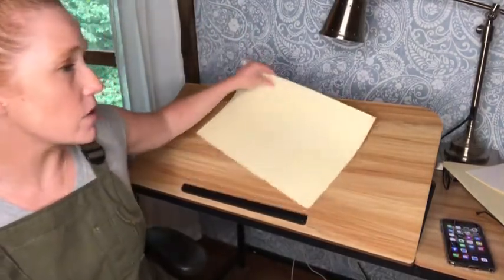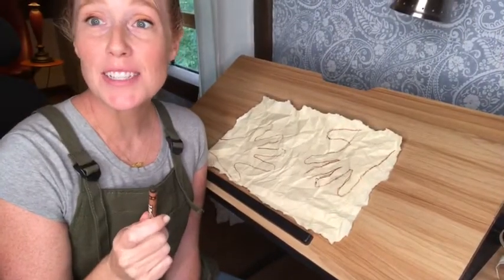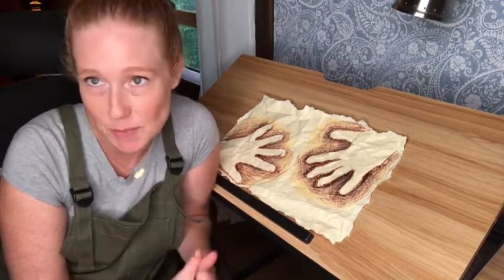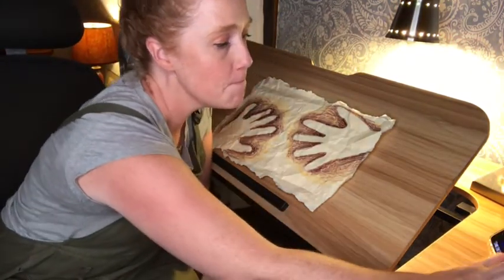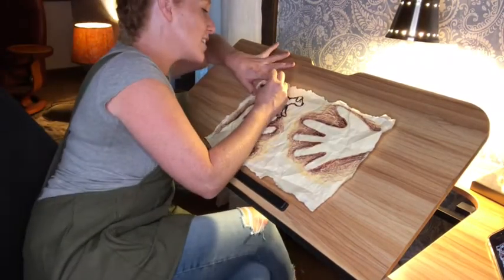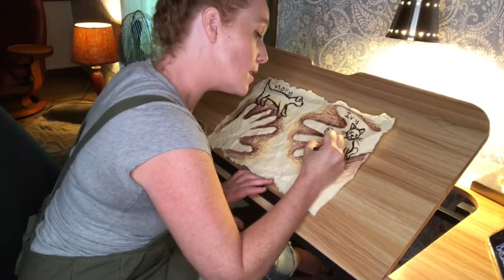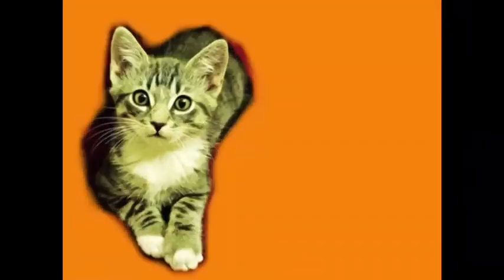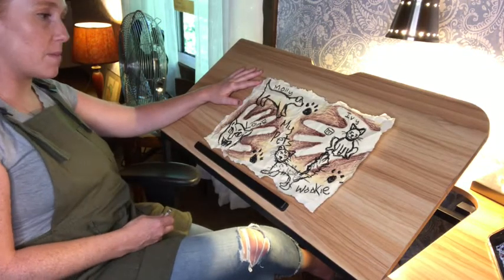Cave Art ROCKS!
Make your own artwork inspired by prehistoric cave paintings. This lesson is designed for 6th graders, but could be used for any age level!